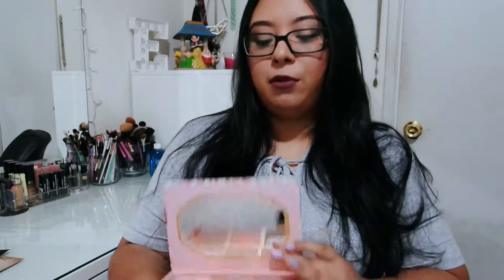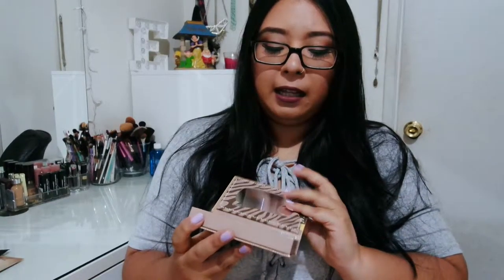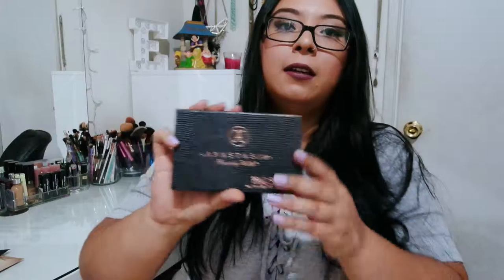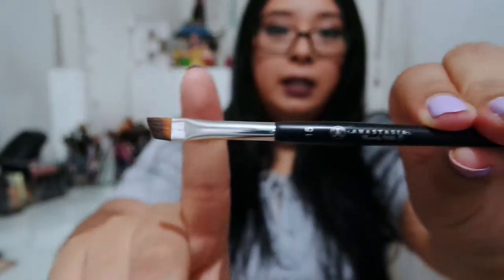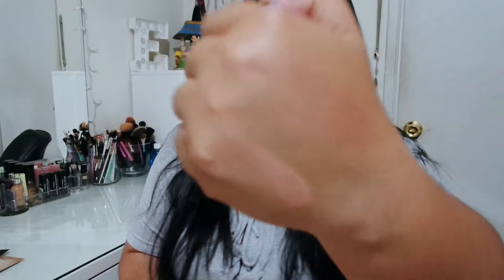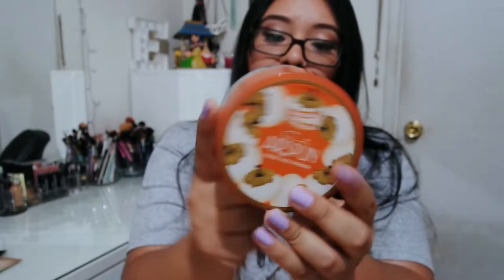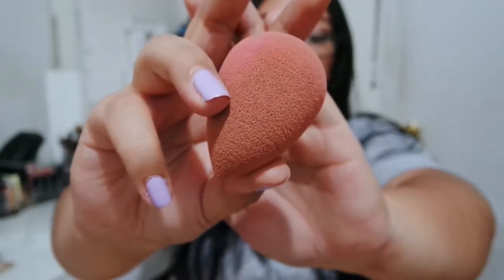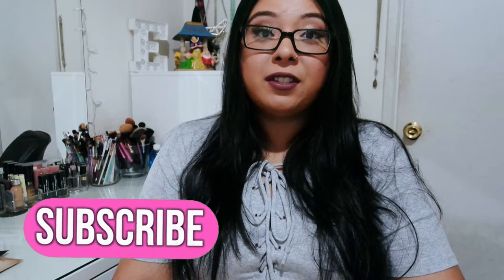APRIL MONTHLY FAVORITES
Instagram is @ohitsebee
FTC: All thoughts and opinions are of my own.

Green Screen Animations by Gabrielle Marie go check out her channel.